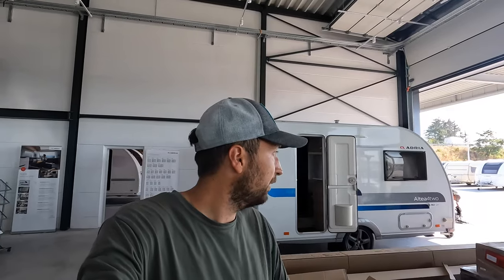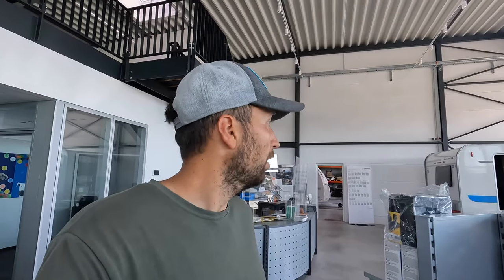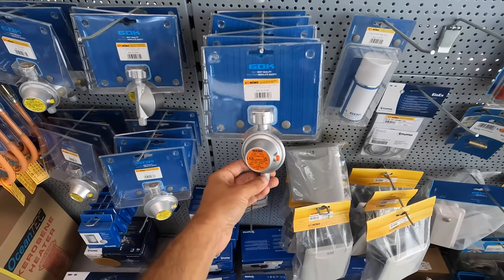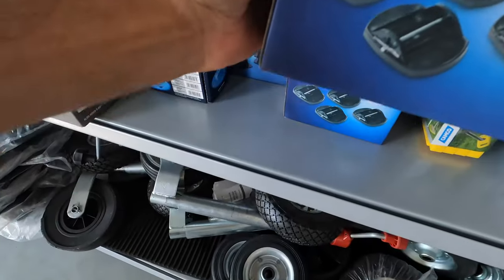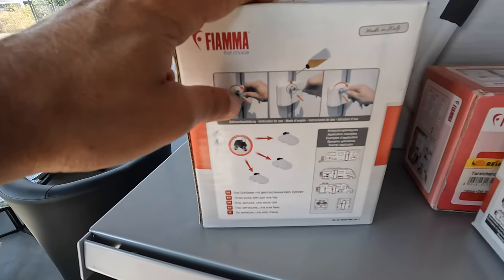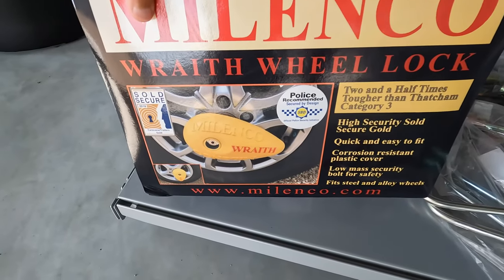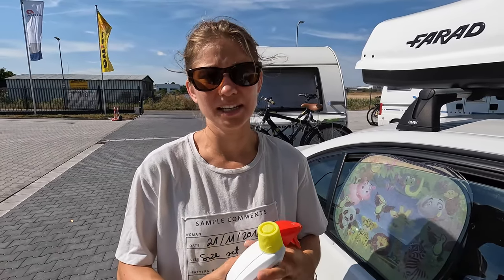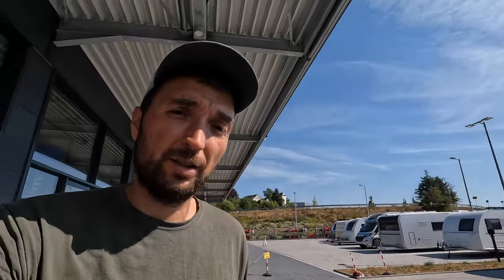Adria Aviva 360 DD - First Anual Service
Honestly I was expecting more check ups, but the guy said this is the only thing for this year.